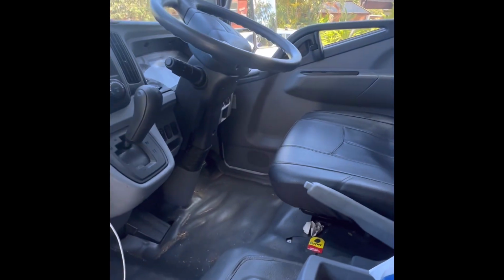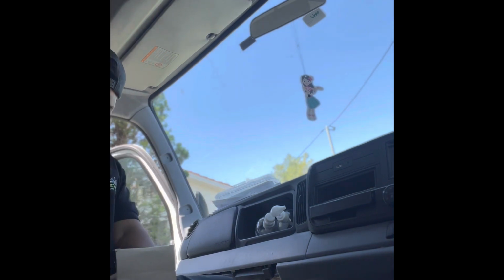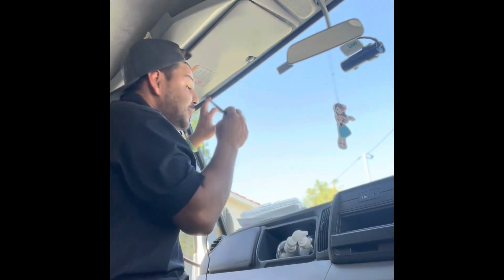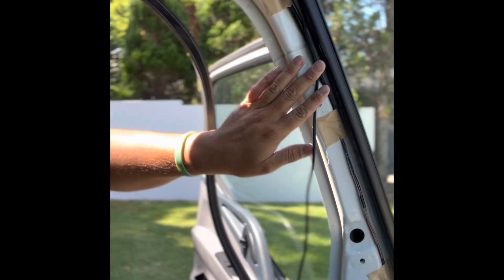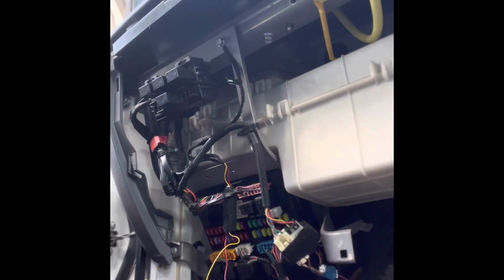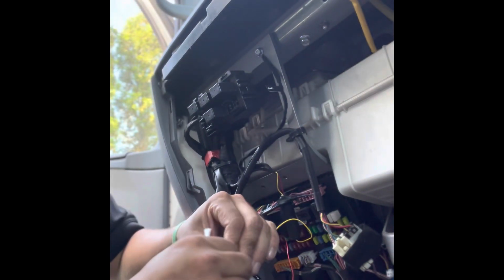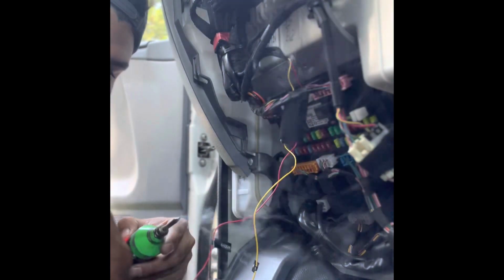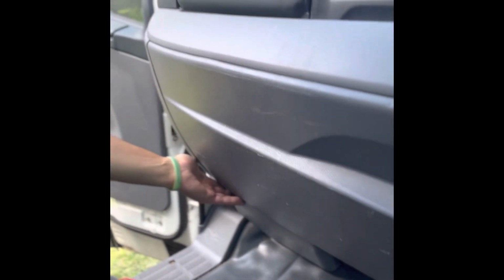Safety first installation by our team BENDAS MITSUBISHI FUSO TRUCK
A step by step installation of this truck system. It’s a one channel, BLACKVUE by our team BENDAS installations if you want any more information head over to our website if you like the video like share subscribe also add any comments or any questions you guys have. I’m happy to answer anything reach out, join the family let’s grow organically BENDAS installations let’s go.